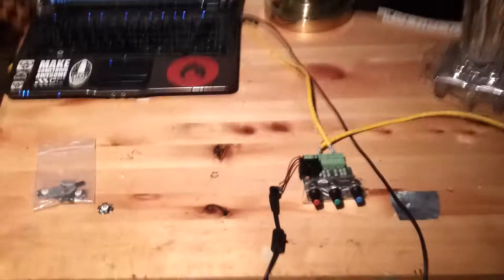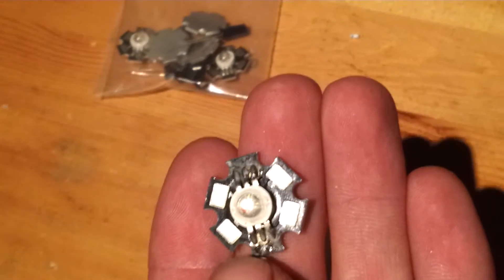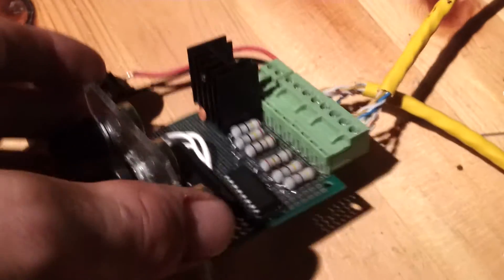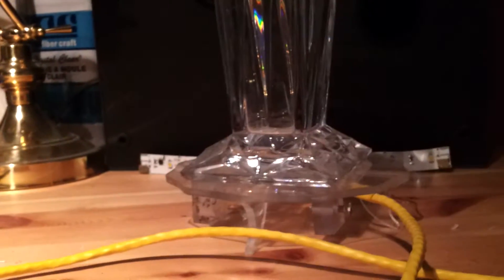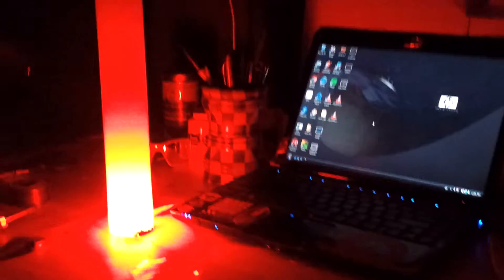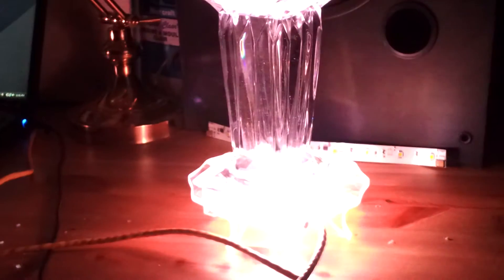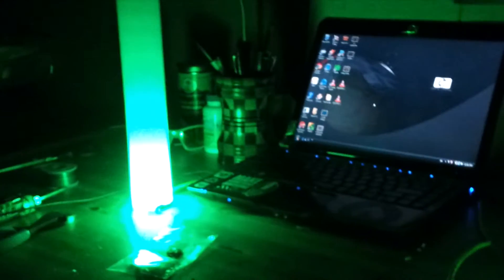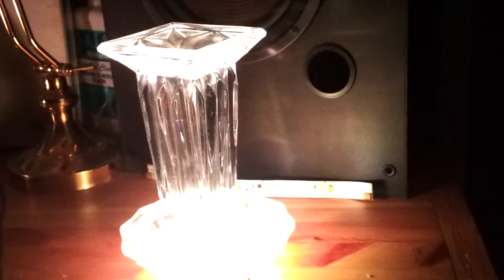DIY rgb pwm led color mixer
-cheap, easy to find parts, simple to build
- drives 2, 3 watt red/green/blue LEDs
- Uses PWM (pulse width modulation) to control the brightness
- runs off 12v straight from a cars battery
- control brightness of red, green and blue separately
- mix any color of light, even plain white
- based on an ATMEGA 328 w/ arduino bootloader
- uln2003 transistor, 12v to 5v regulator w/ heatsink
- uses phoenix screw block connectors for easy install and future upgrades.
- compatible with most arduino rgb color mixer sketches that use pots.
My first board, i designed myself to use a standalone 328 chip with NO ARDUINO NEEDED!! saves $$$